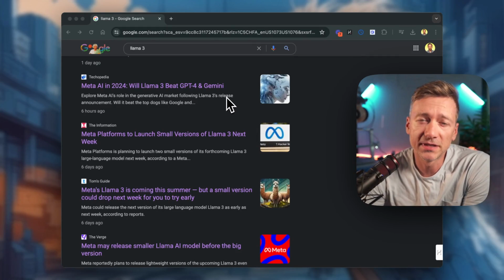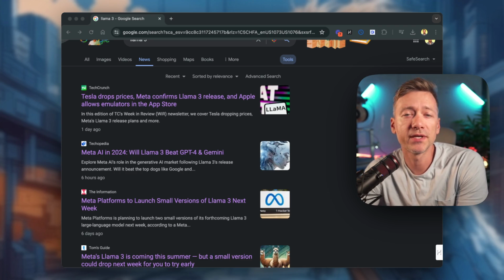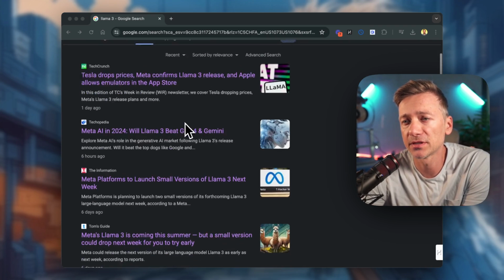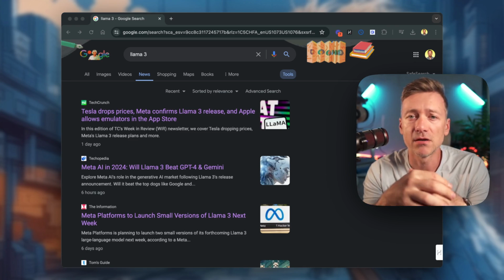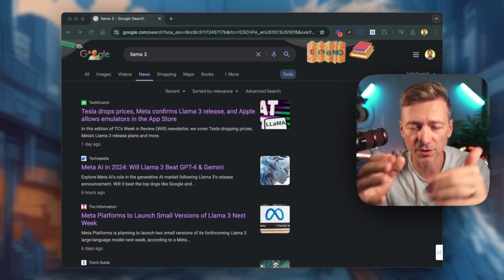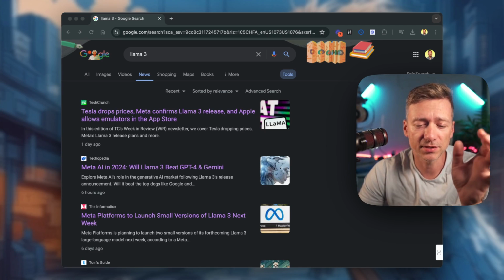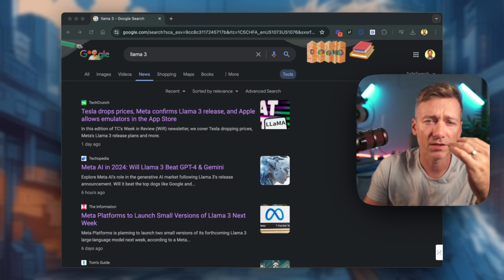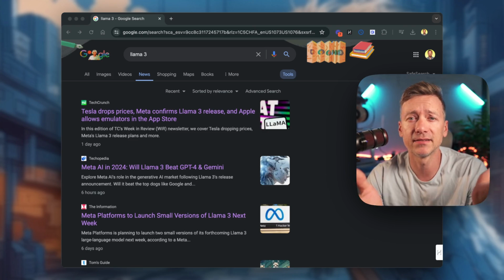Meta's Llama 3: A Closer Look at the Next-Generation AI Language Model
I'm Kamil Banc, a generative storyteller and fractional Chief AI Officer for some of my clients. In this video, we'll critically examine Meta's upcoming AI language model, Llama 3, and its potential impact on the AI landscape.

As a seasoned storyteller, I'll explore the claimed capabilities of Llama 3, such as its 140 billion parameters and multimodal abilities, while considering the challenges and limitations that may arise. I'll discuss the significance of Llama 3's open-source nature and how it could influence innovation and collaboration within the AI community, addressing potential concerns around accessibility and responsible use of the technology.

With my experience as a Chief AI Officer, I'll provide an objective analysis of Llama 3's strengths and weaknesses compared to other prominent language models like GPT-4, cutting through the hype to offer a balanced perspective on the state of AI language models.

I'll examine Meta's approach to improving upon the limitations of Llama 2 and consider the ethical implications of creating an AI assistant that can handle controversial topics. As a thought leader in the field, I'll explore the potential future applications of Llama 3 and other advanced language models, while maintaining a realistic outlook on the current state of AI technology and the challenges that still need to be addressed.

Join me for a thoughtful and nuanced discussion on Meta's Llama 3 and the future of AI language models, where I'll leverage my storytelling skills and expertise as a Chief AI Officer to bring you an insightful and engaging analysis.